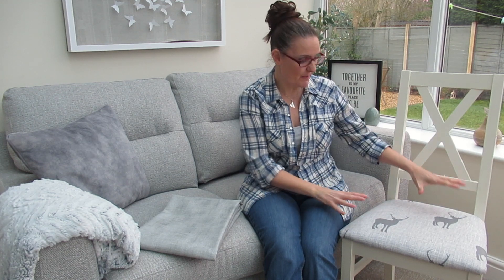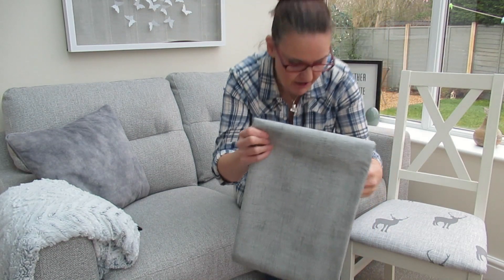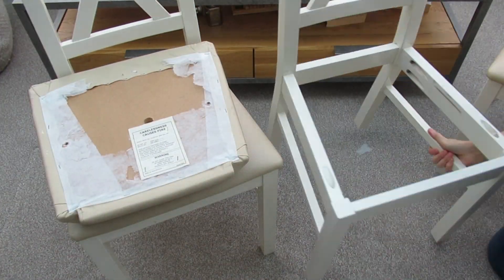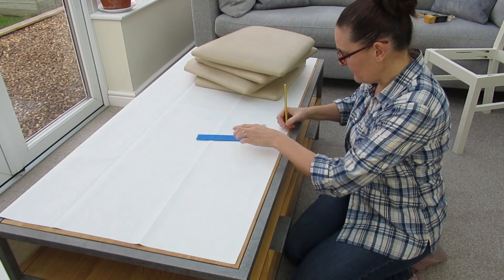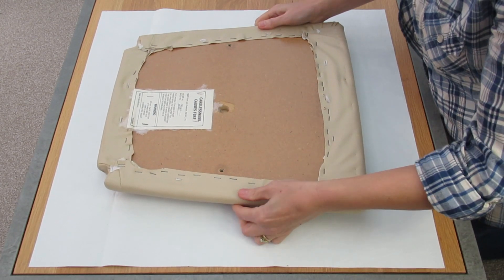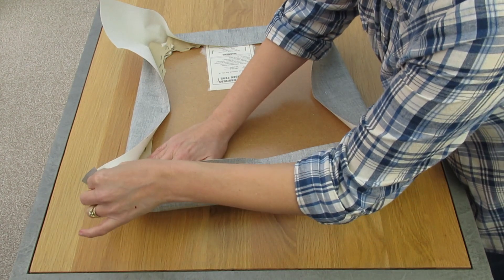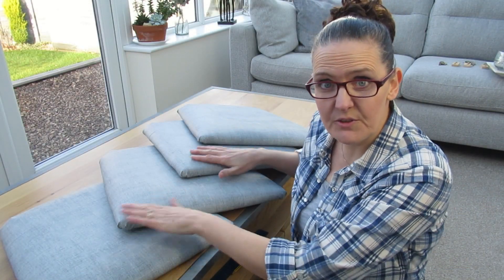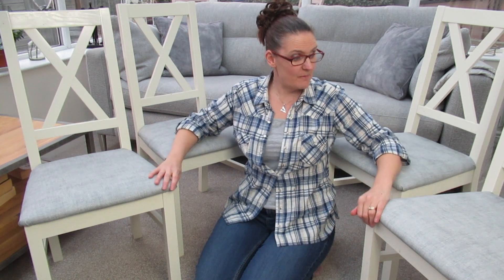Dining Chair Facelift (£2 per Seat) | D.I.Y. | Home Decor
What a bargain. This project only cost me £8 in total, and I no longer have to worry about cleaning any stains out. This wonderful PVC fabric has made my cleaning routine so much easier, as it's just a simple wipe to remove any mess.